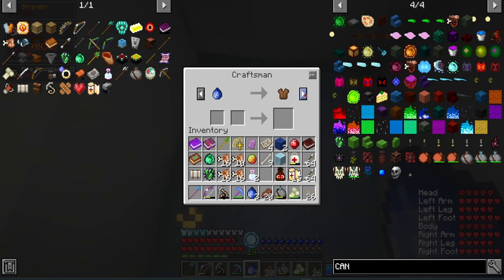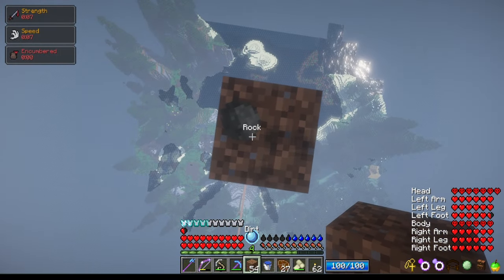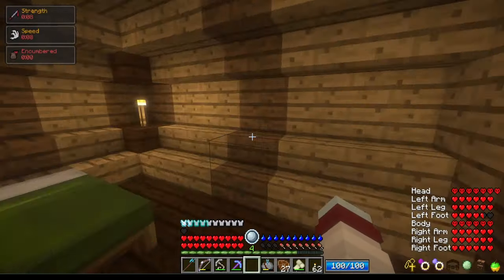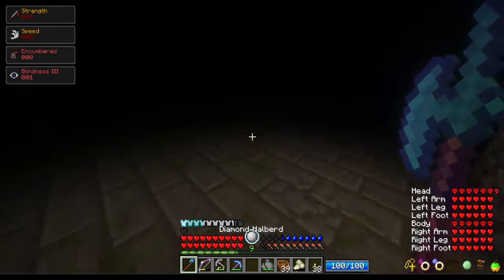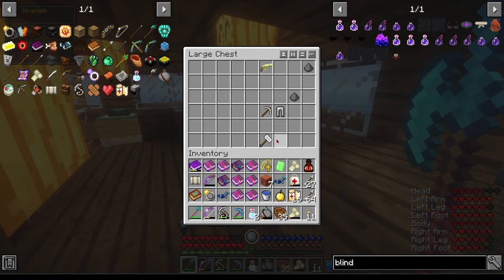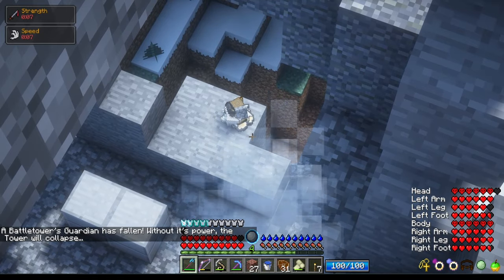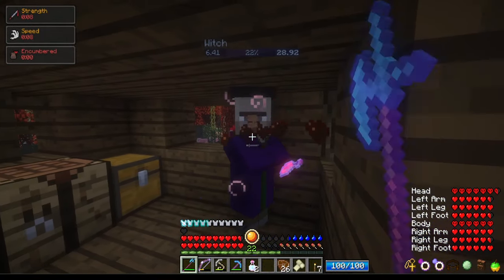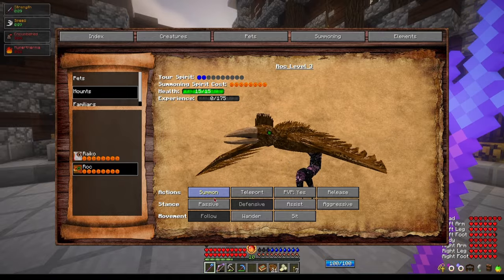Getting My First Mount in RLCraft! │ Rlcraft - part 14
Developer ➤ Shivaxi

Chapters
0:00 Voice over
1:48 Intro
3:43 Sky Island
16:37 Jungle
30:00 Battle Tower
37:27 Swamp
45:53 End